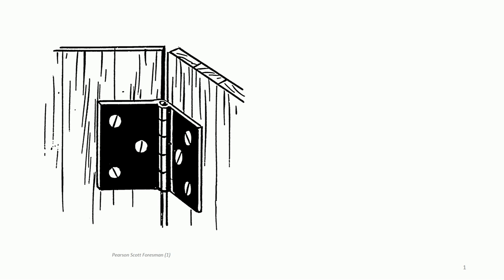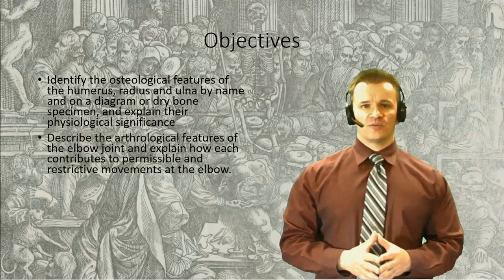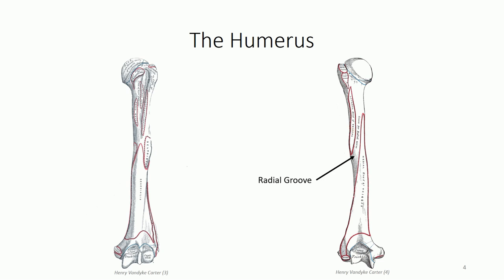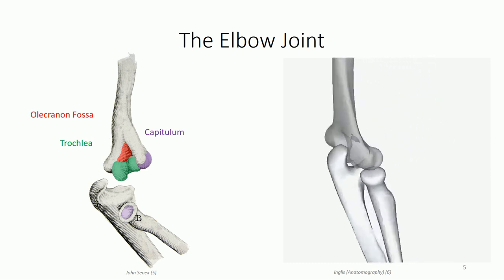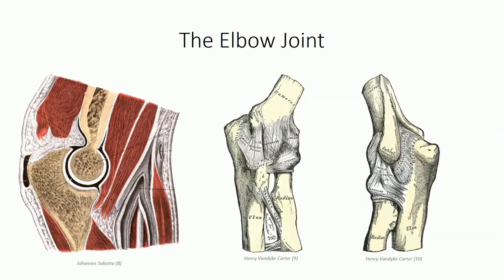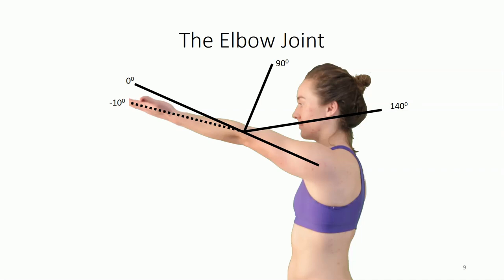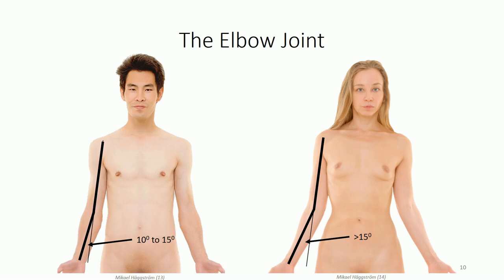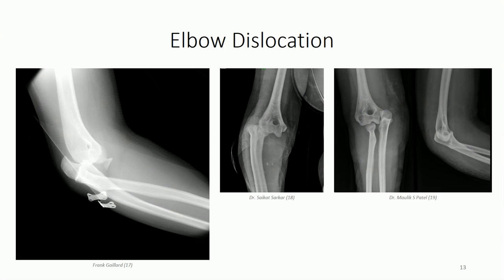ANA407 - Class 7.01 - The Brachium: Osteology and Arthrology